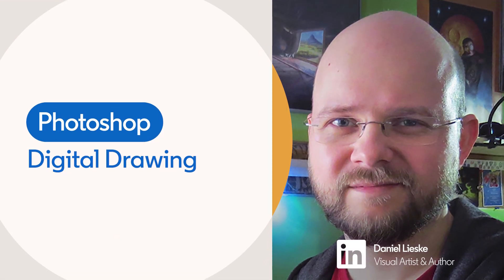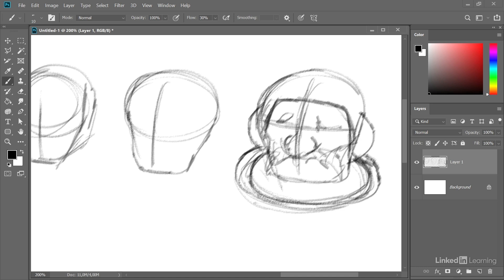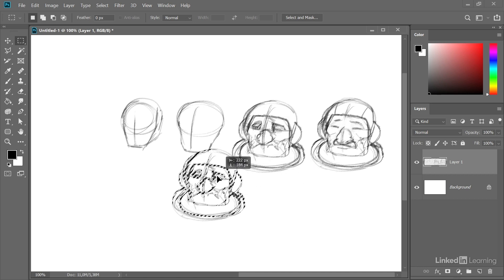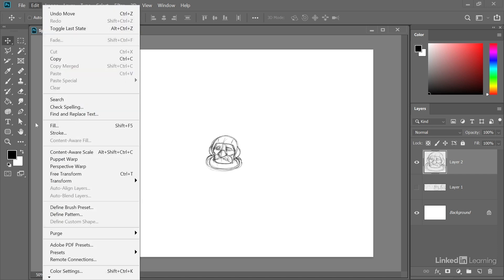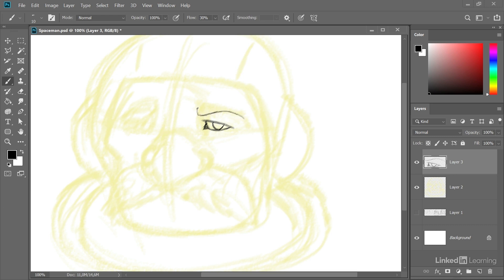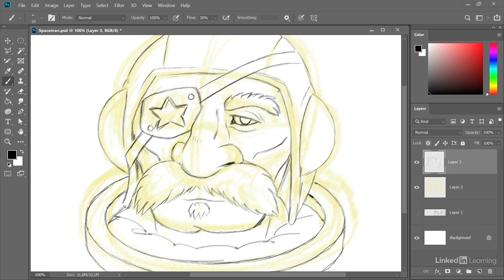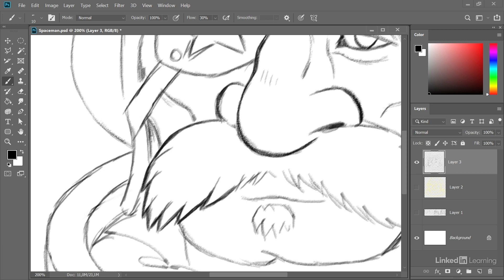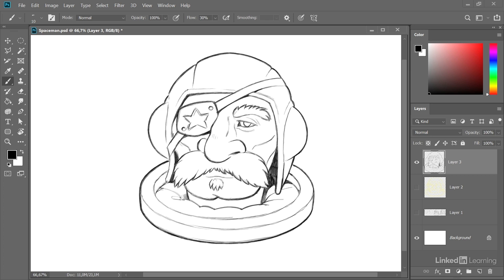Photoshop Tutorial - Digital drawing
Learn the tools and techniques to take a digital sketch from initial concept to final Photoshop drawing. Explore more Excel courses and advance your skills on LinkedIn Learning:

This is an excerpt from "Drawing and Painting in Photoshop," a course on LinkedIn Learning taught by Daniel Lieske. Daniel is a passionate artist and CG designer currently working as a product specialist at Wacom.

00:00 - Rough Sketch
04:43 - Adding Detail
09:37 - Adding Line Weight